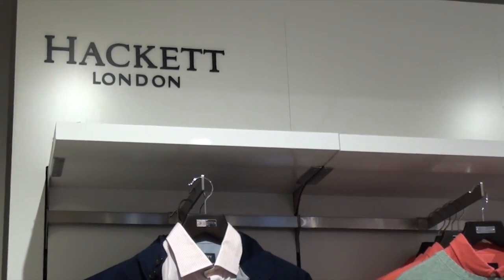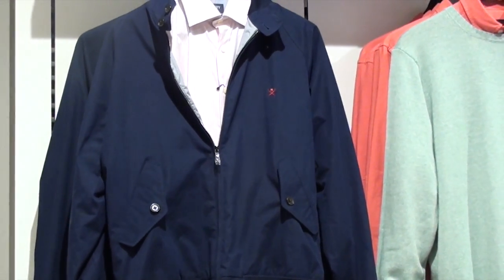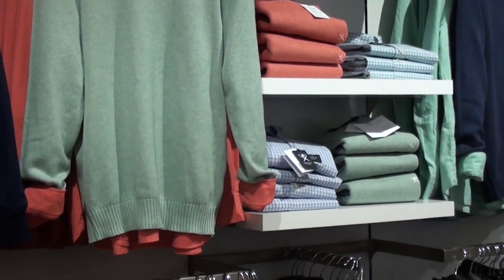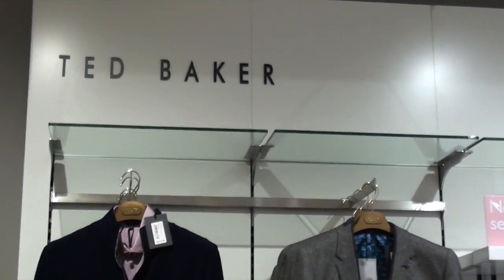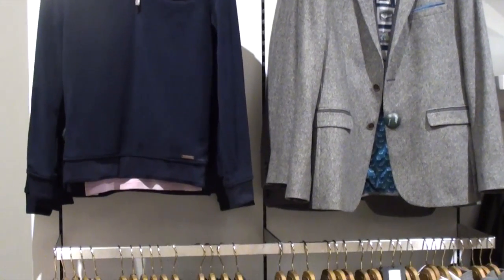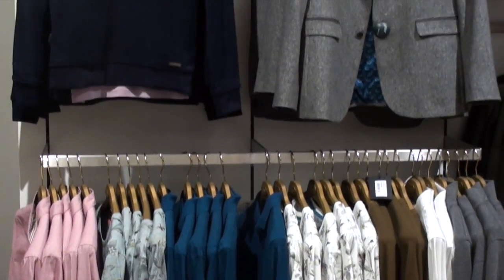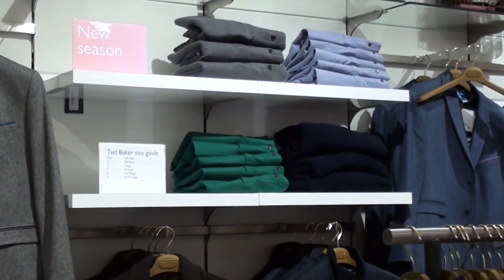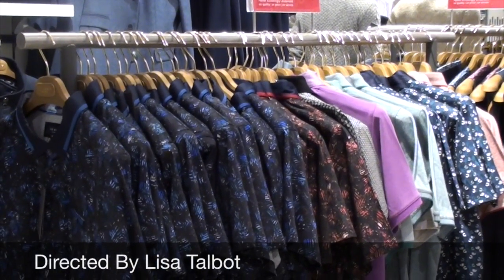John Lewis Men Vlog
This video is about John Lewis Men Vlog